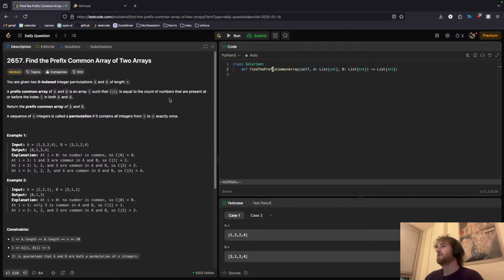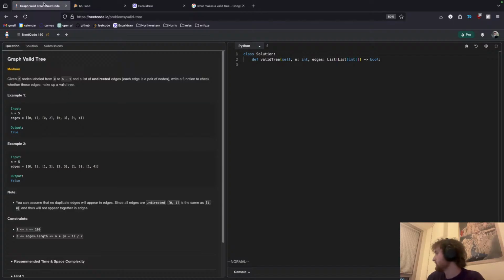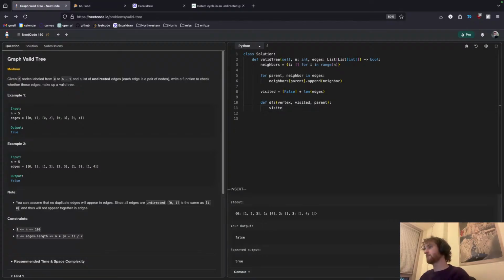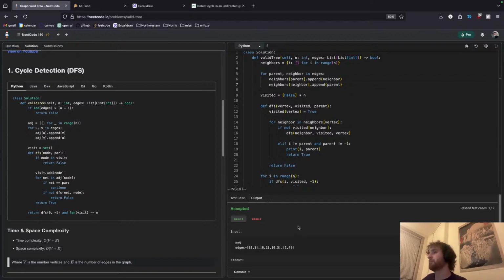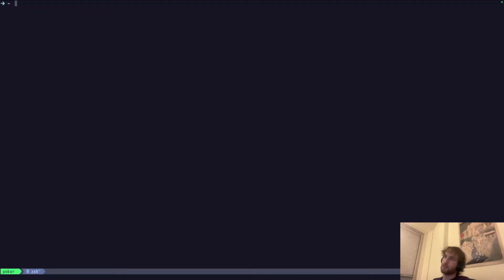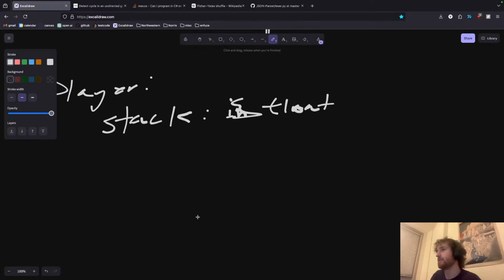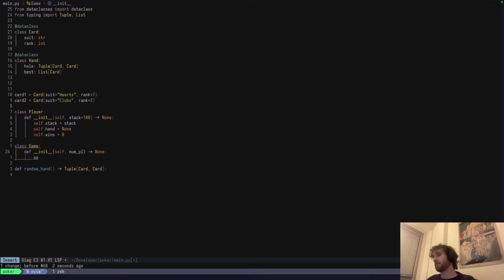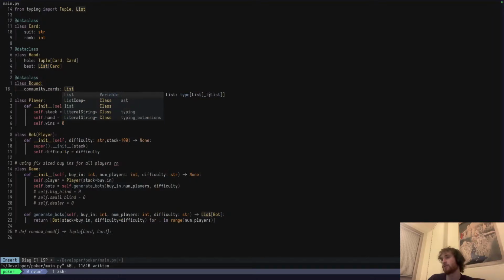Coding everyday until I get a job #29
leetcode then maybe new poker project!??